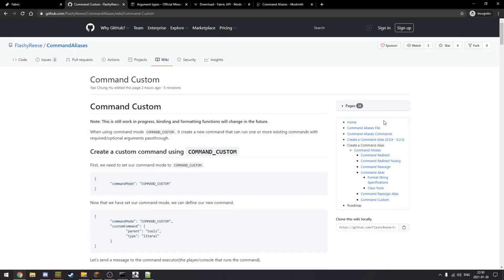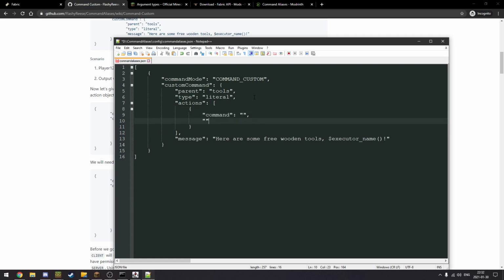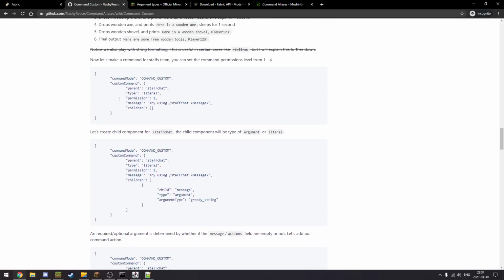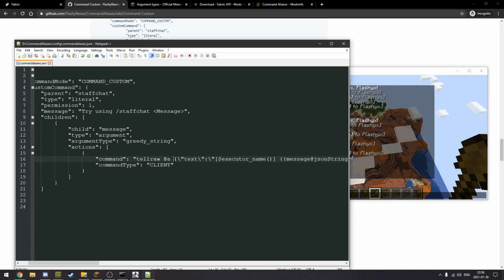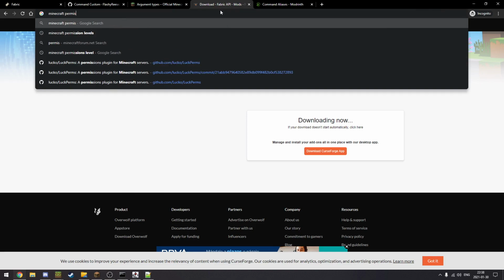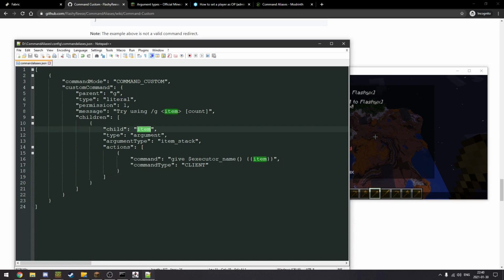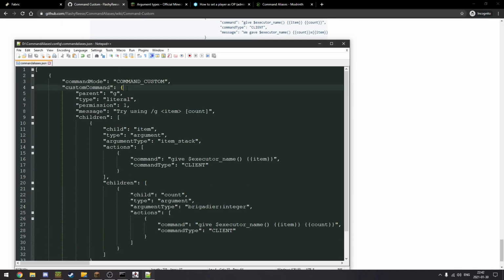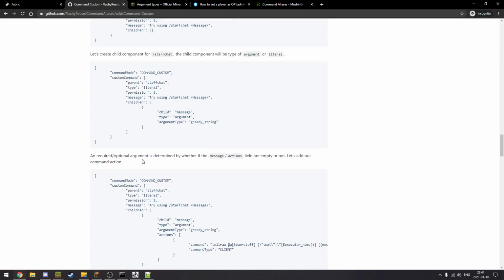Command Aliases - Command Mode Custom